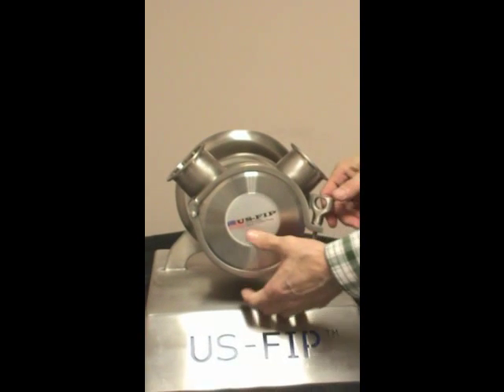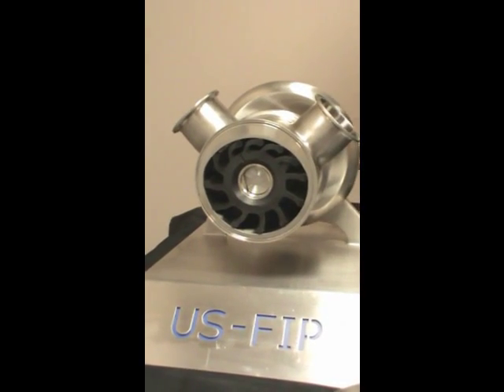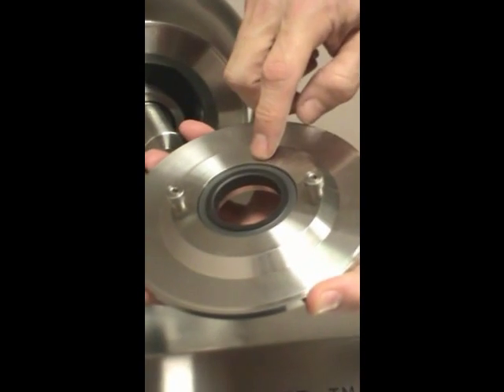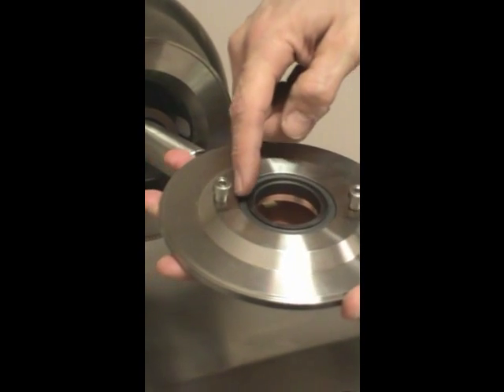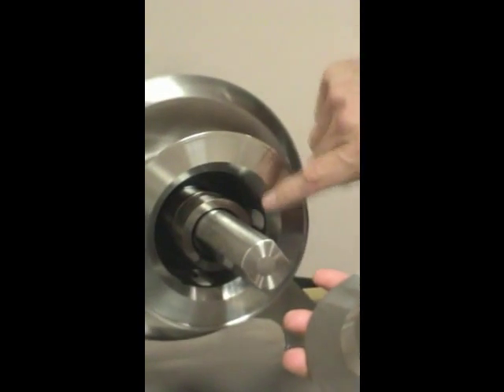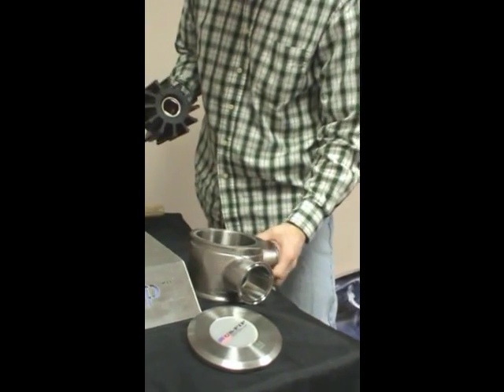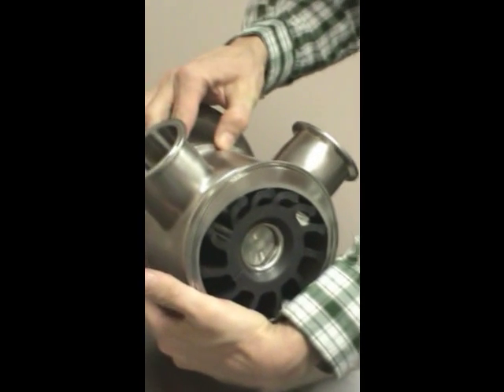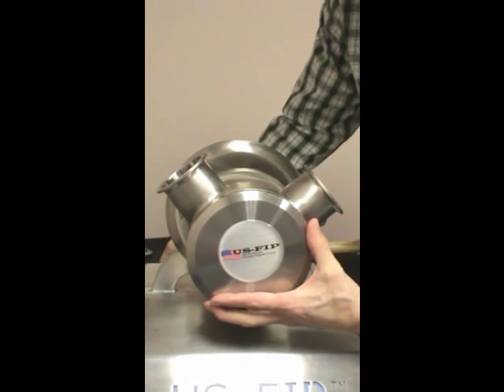US-FIP Milk tanker pump 22060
Disassembly/assembly of US-FIP Milk tanker pump